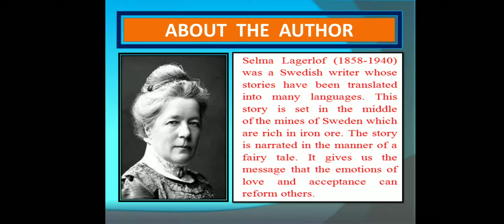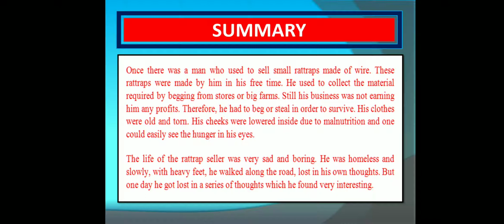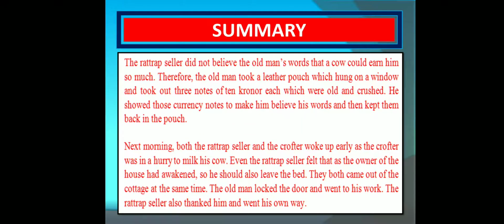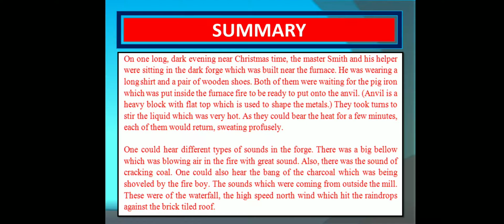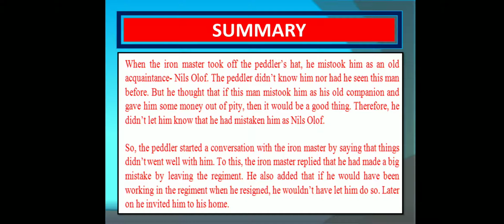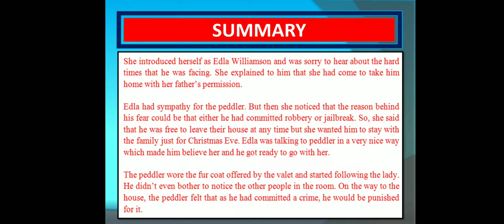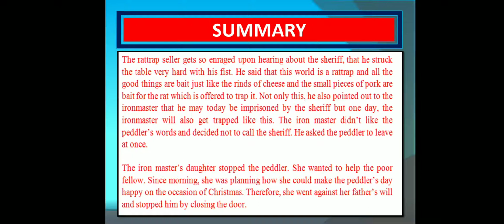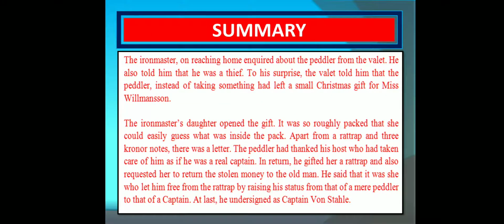The Rattrap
Xii class  Flamingo